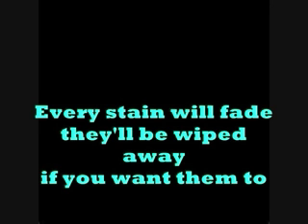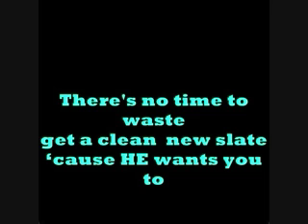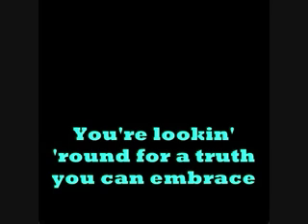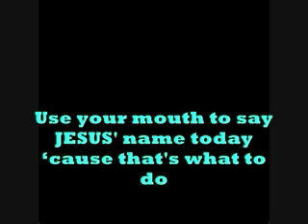A Parody Of "Every Breath You Take" By: The Police